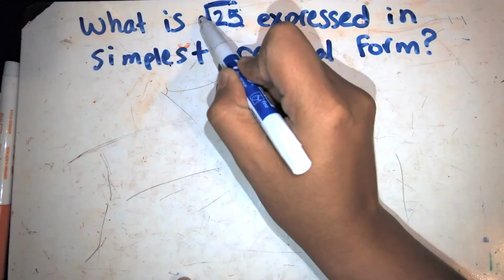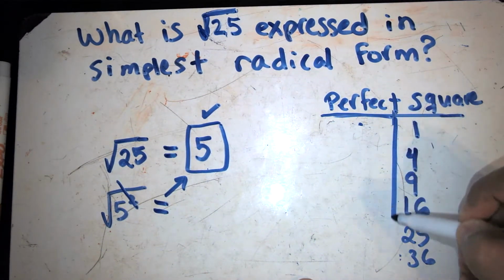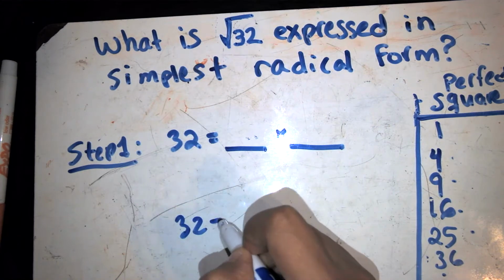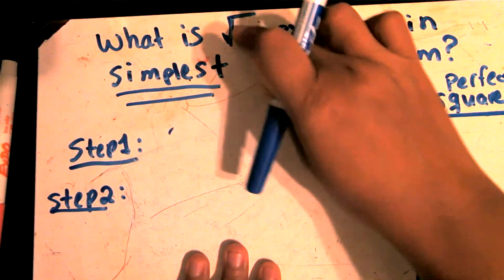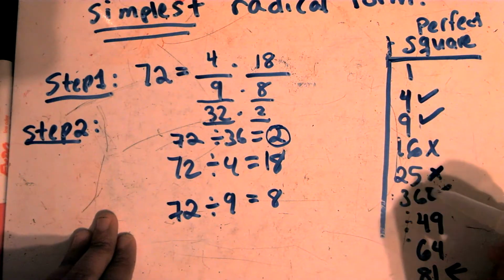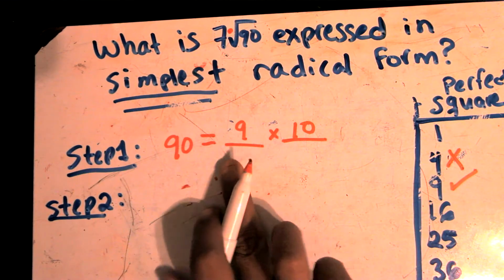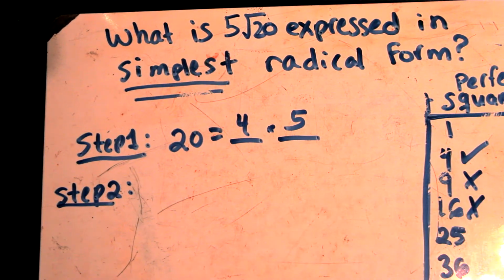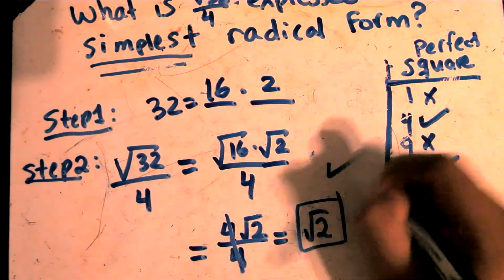How to simplify Radicals in Preparation for the Quadratic Formula?